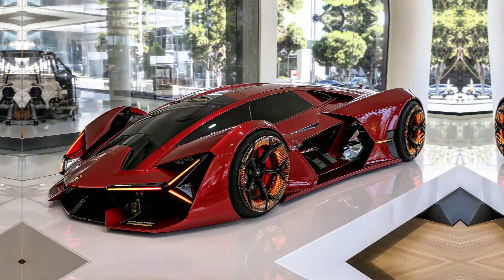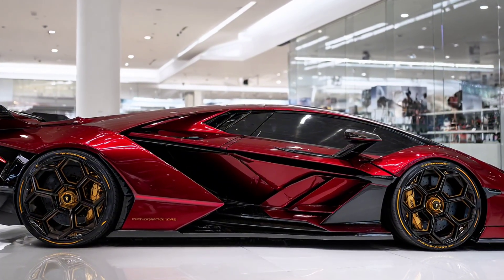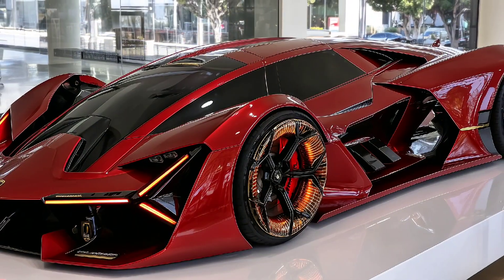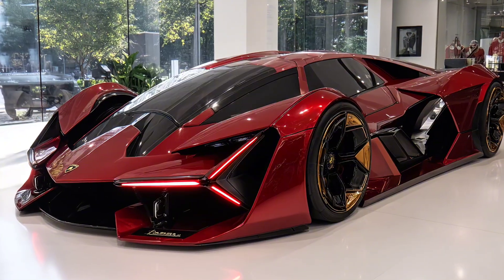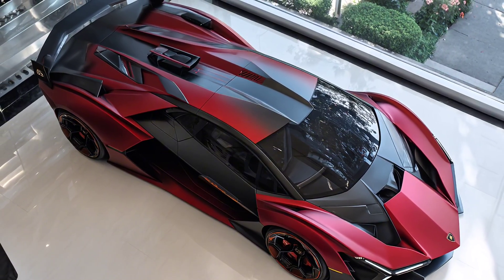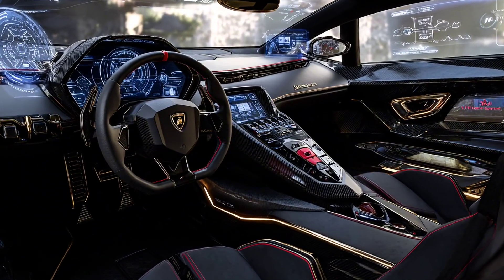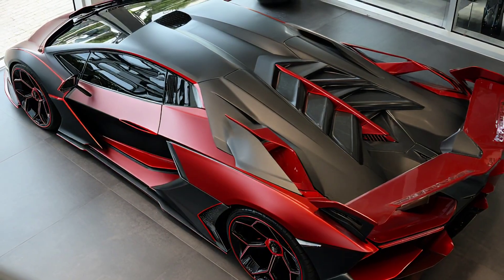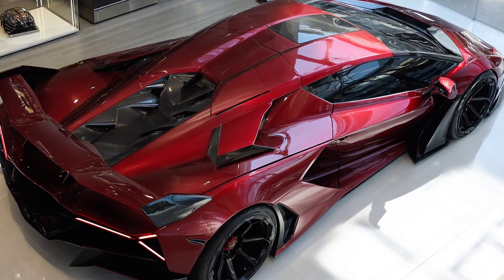Hypercar Beast Lamborghini Terzo Millennio 2026 – The Electric‑V12 Revolution of Tomorrow!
Hypercar Beast Lamborghini Terzo Millennio 2026 – The Electric‑V12 Revolution of Tomorrow!Witness the birth of a legend—the **Lamborghini Terzo Millennio 2026** is a revolutionary hybrid hypercar that blends a savage V12 with cutting-edge electric propulsion.